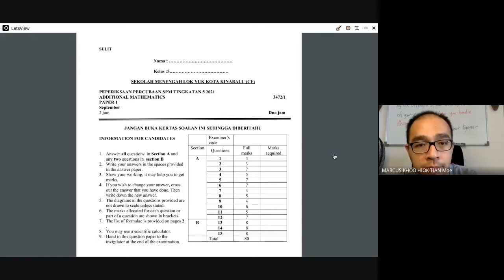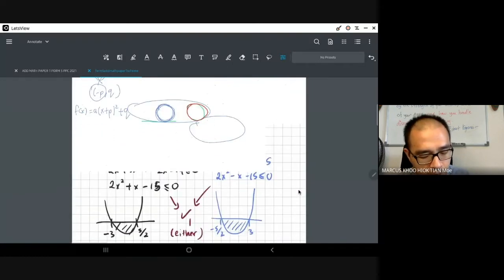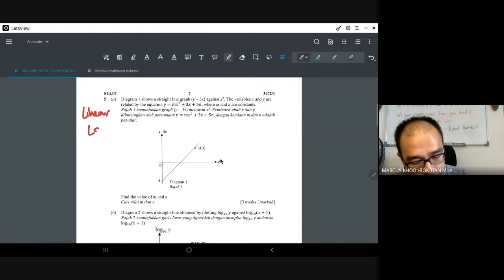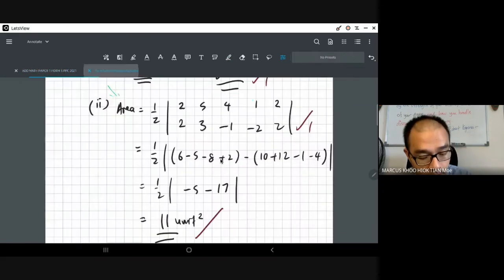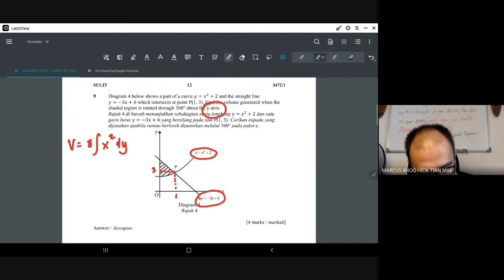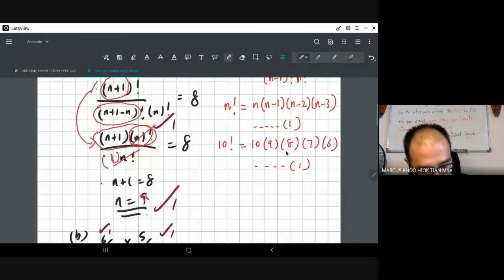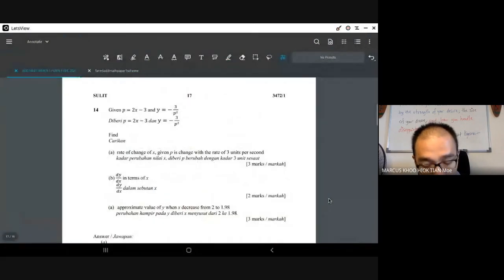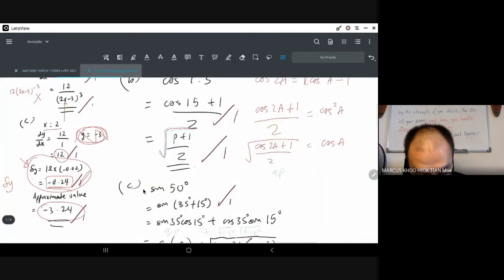Road to SPM 2021: Lok Yuk SPM 2021 Trial Exam: Add Math Paper 1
in this video, we cover all  questions in the Lok Yuk SPM Trial Exams Add Math Paper 1